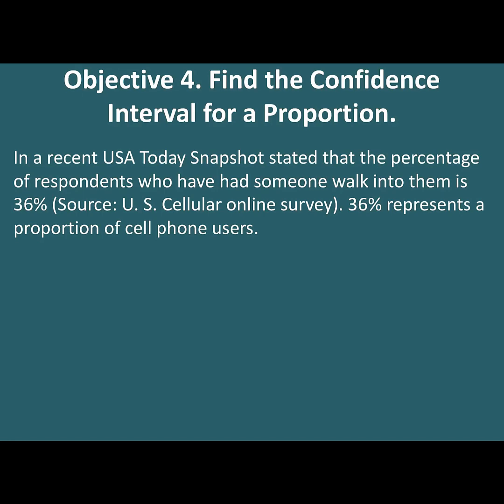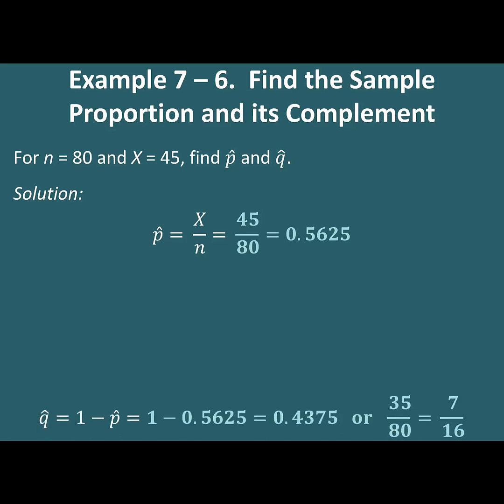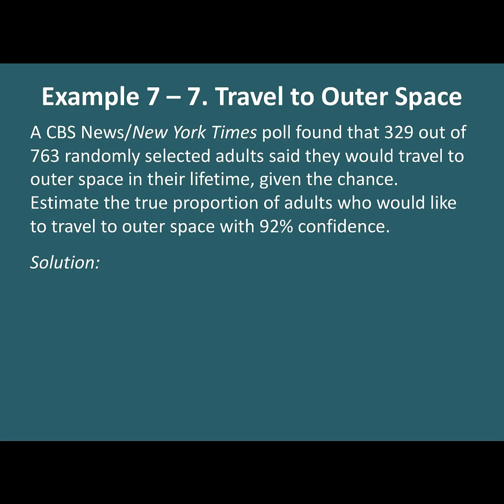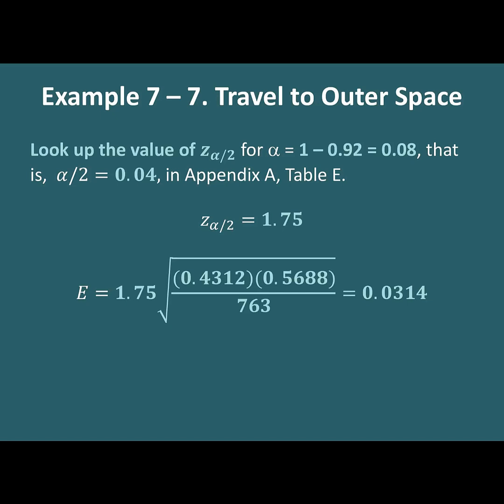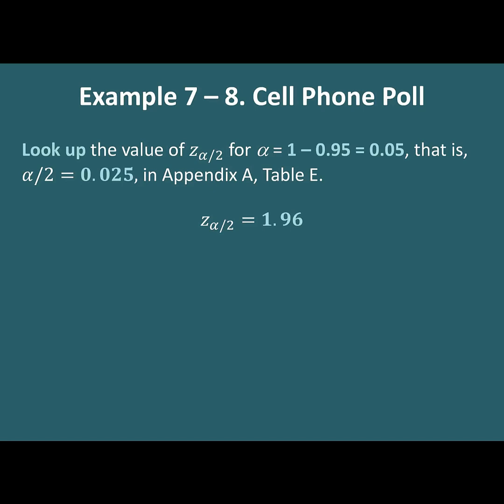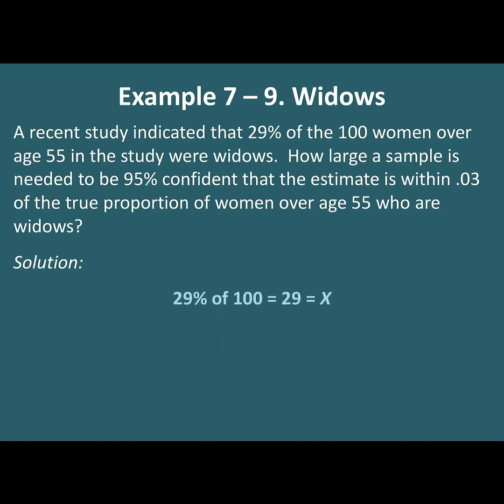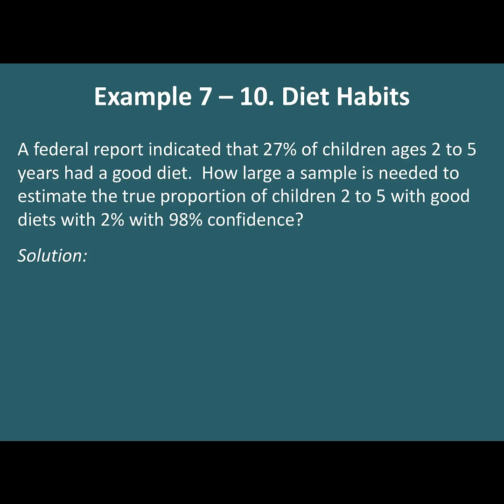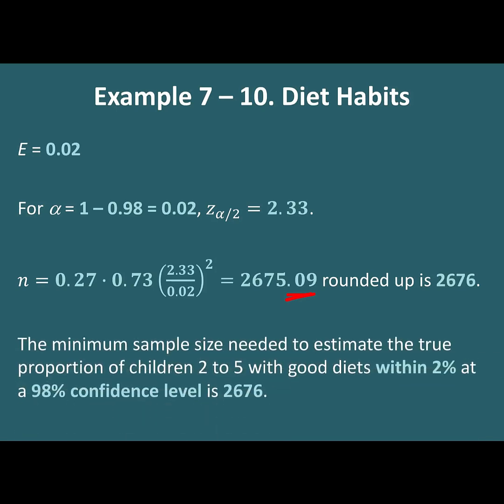7 Section 4 Confidence Intervals and Sample Size for a Proportion